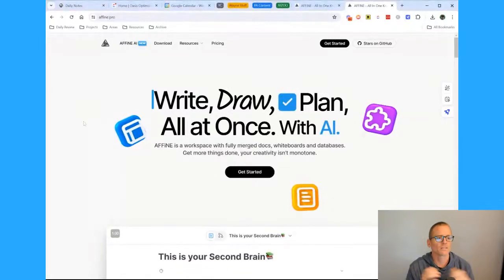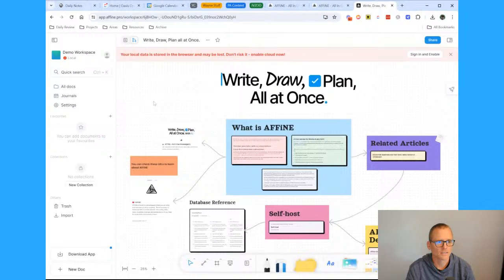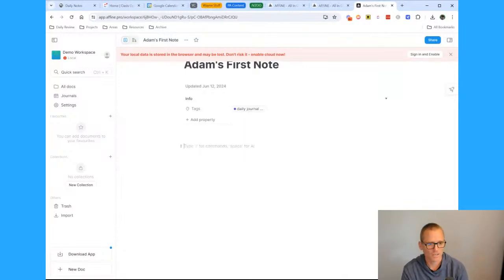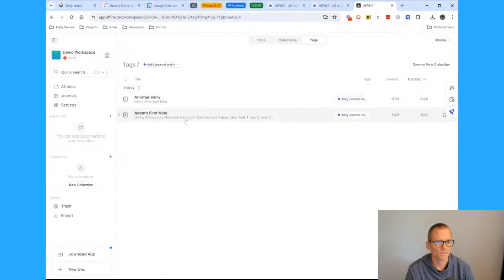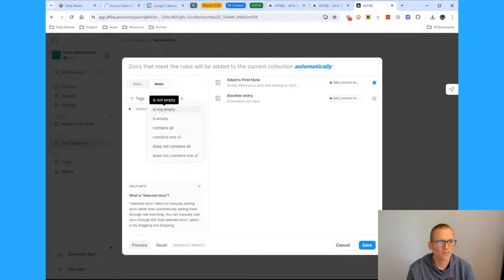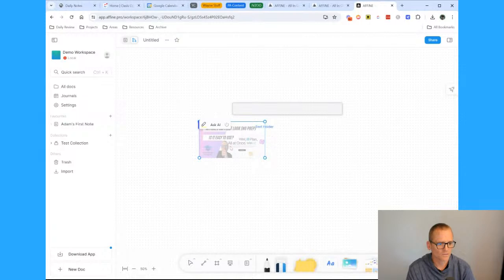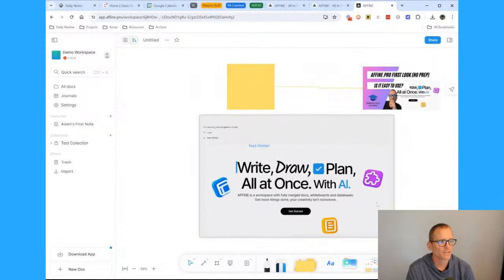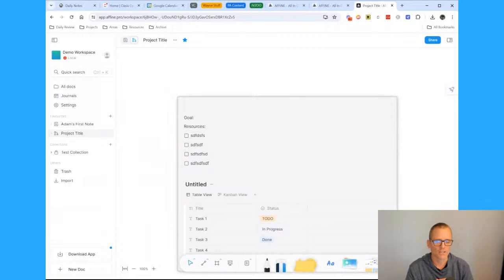Affine.pro first look - going in blind...is it easy to get started?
Affine.pro recently caught my eye and I wanted to do something different - go in "blind" and see how easy (or not) it was to get started with this cool looking tool. I've used tons of different tools over the years for knowledge management (Trello, Obsidian, Roam Research, Notion, etc) so I've got an idea of what to expect - and wanted to share what it looks like without a fancy setup that's been labored over for hours and hours with lots of off screen time spent making things look great :)

Is it easy to get started with? Check out the video and find out!